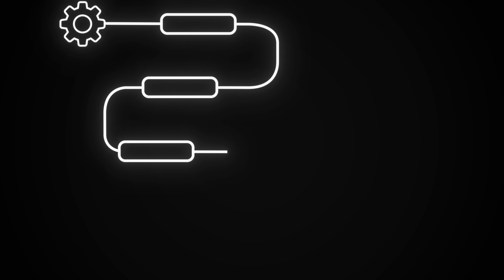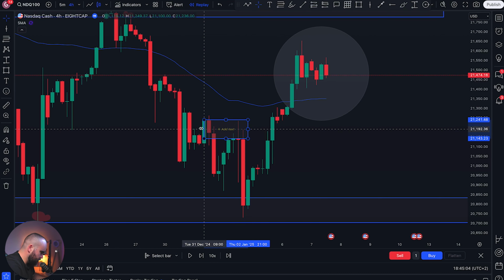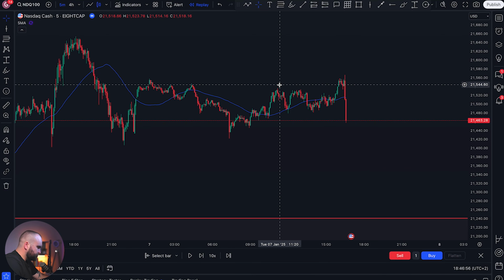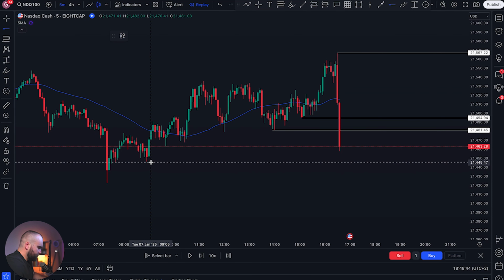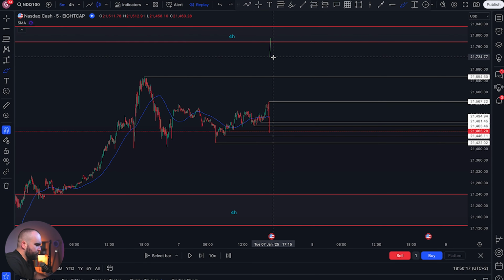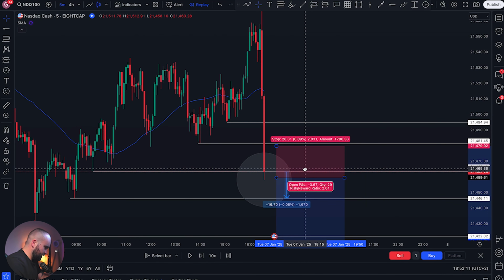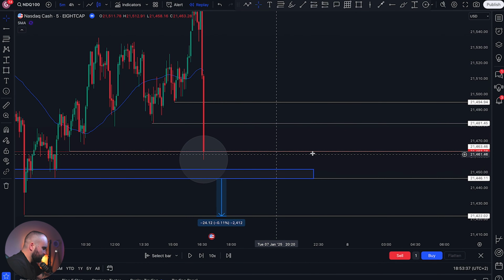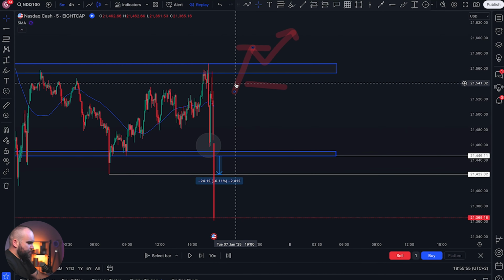Everything You’ve Been Told About Support and Resistance is WRONG!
🟢 | Get access to my free course and live streams in my Discord ⤵️

Most videos on YouTube talk about support and resistance patterns, but they never really teach you how to identify them clearly. Honestly, they’re pretty vague.

That’s why I created this video—to give you a method that unlocks your ability to truly read the market. I’ll walk you through a step-by-step formula to identify valid support and resistance zones that can actually be profitable in the long run.